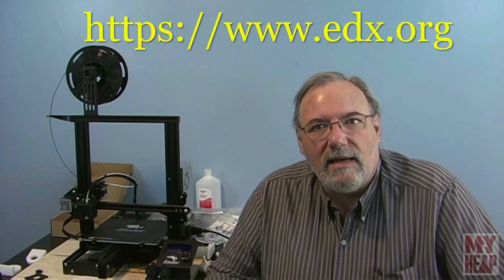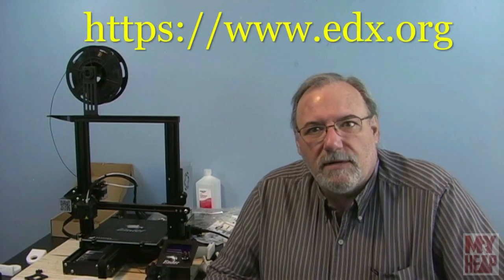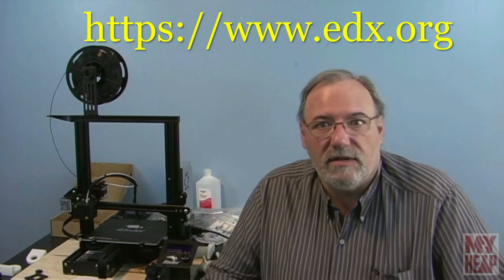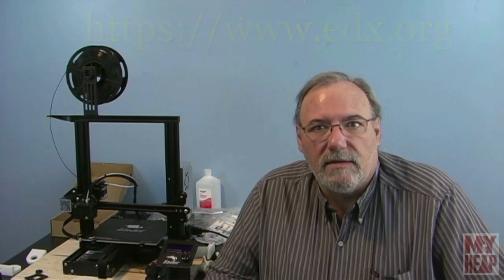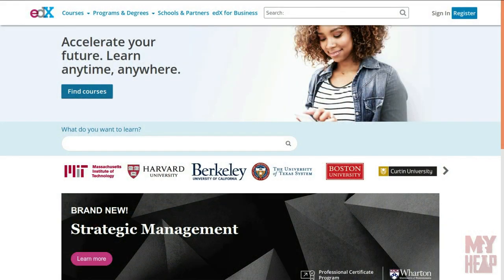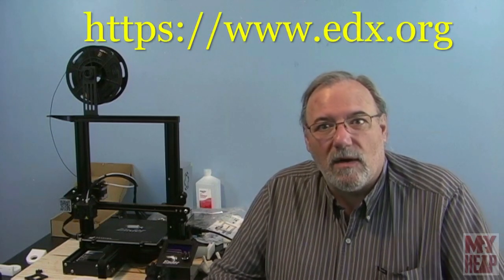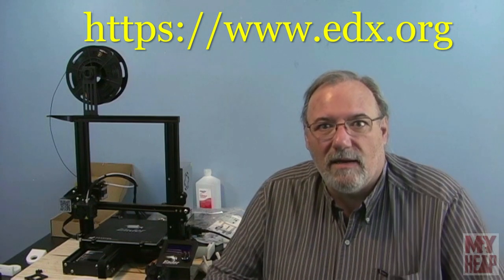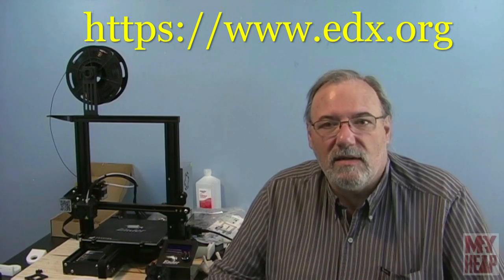Shop Tip - EDX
Welcome to TIPBLITZ19. This video gives a tip for free online classes at edx.org. If you are interested please consider taking a look.